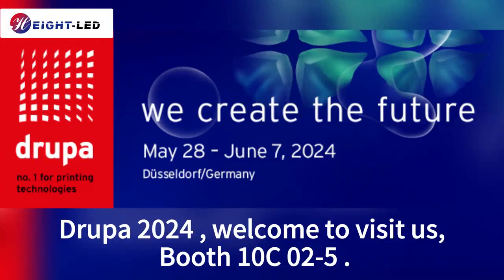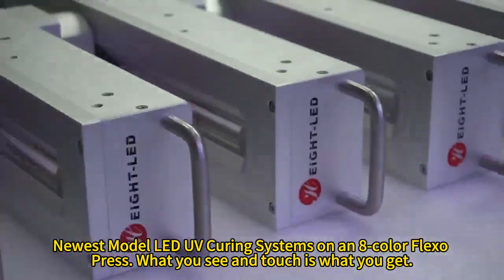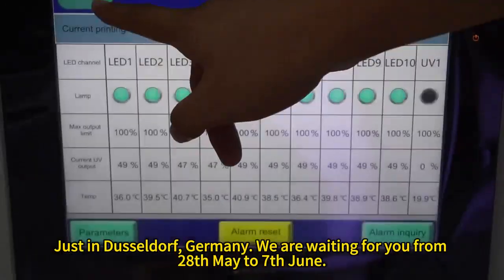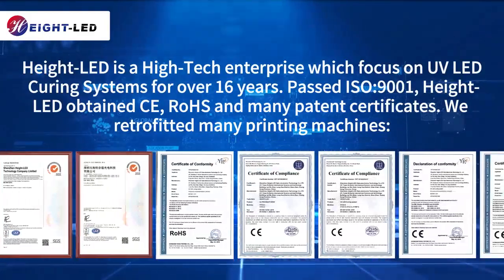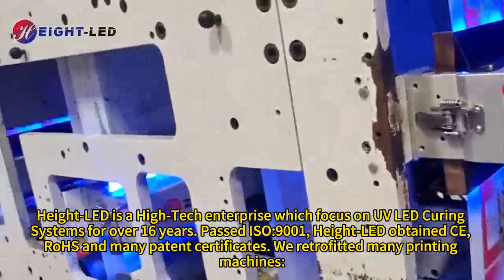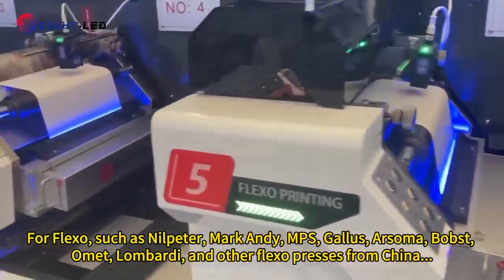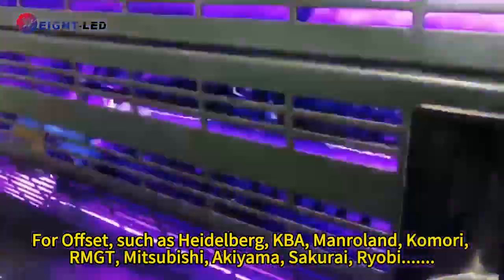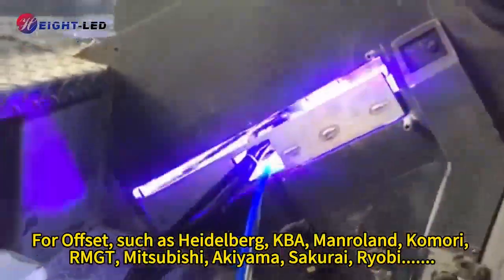Visit us at Durpa 2024! 10C02-5. Professional UV LED curing system manufacture.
Visit us at Durpa 2024! 10C02-5😍
Professional UV LED curing system manufacture.